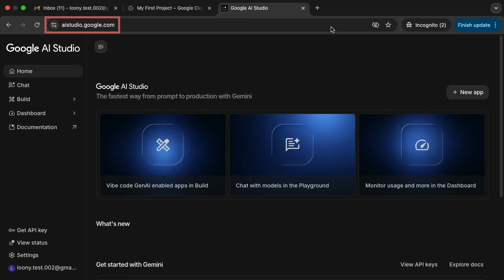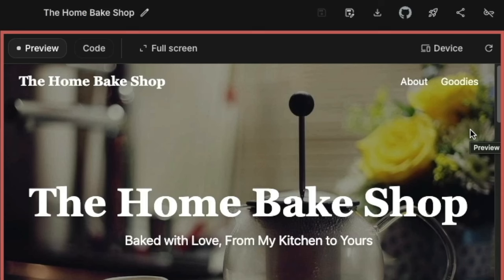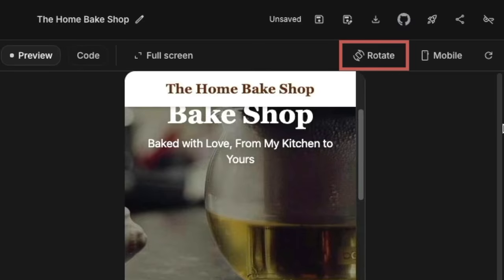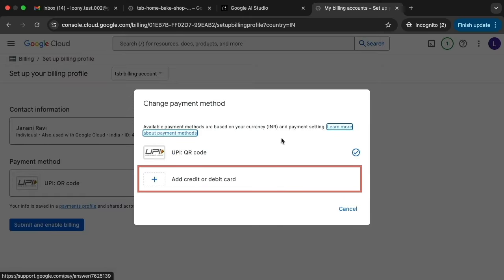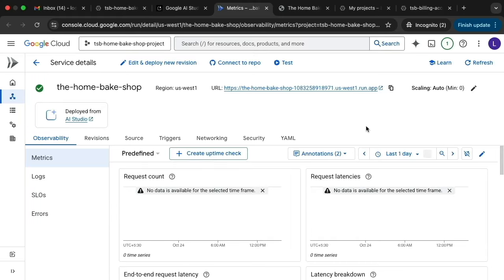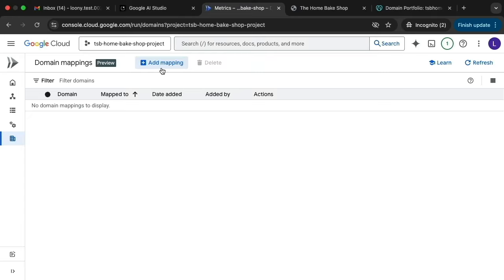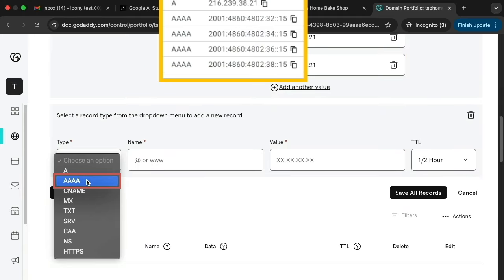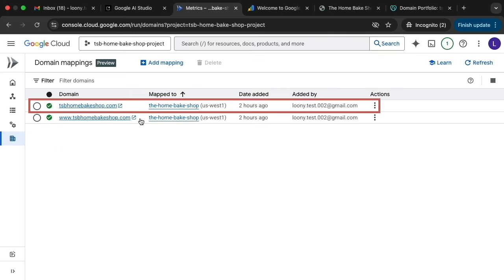Idea to Live Website in 30 Minutes: No Coding with Google AI Studio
Getting a website up is the first step towards launching a business, and launching a business could be the path to financial independence. See how AI Vibe Coding means that anyone can get their website up in minutes, no coding required.

00:00 - Introduction
02:20 - Build a website with Google AI Studio
07:45 - Set up Google Cloud to host site
11:39 - Deploy website to Google Cloud
13:51 - Buy a domain at GoDaddy
16:32 - Map domain to website
23:29 - Final live website